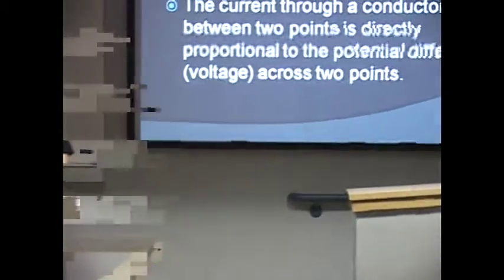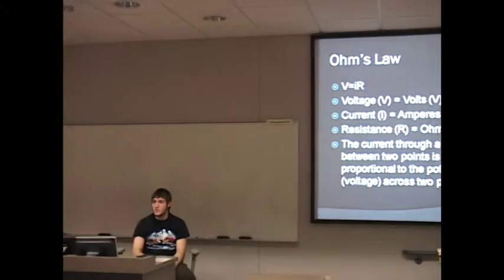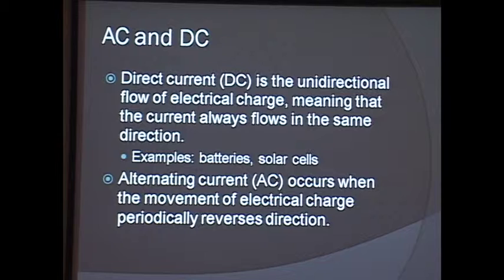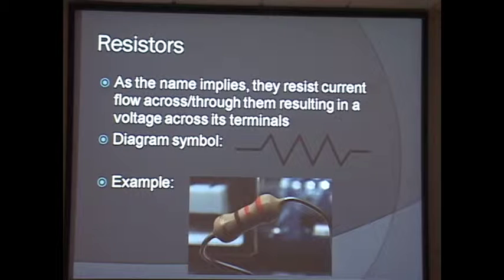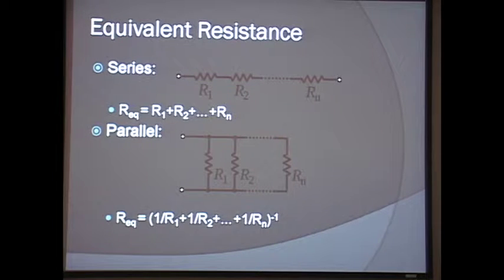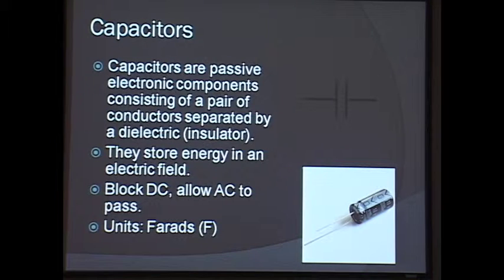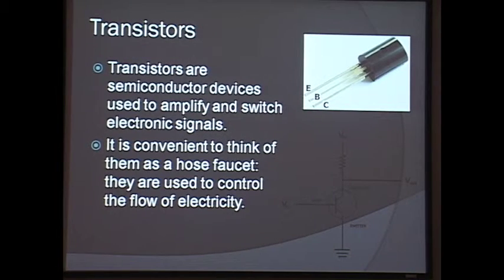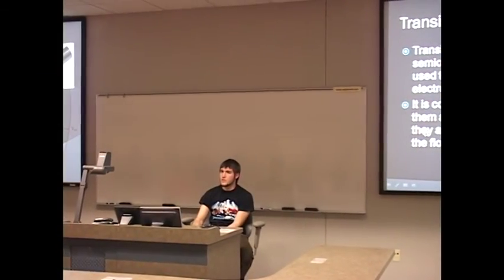UWL-ATS Hardware: Electronics Fundamentals 1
Electronics Fundamentals presented by Tyler.